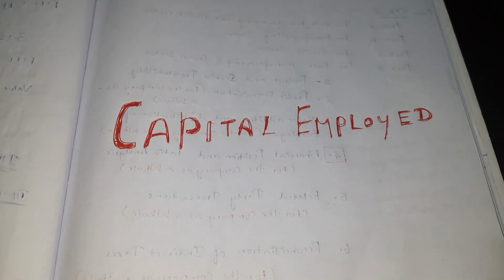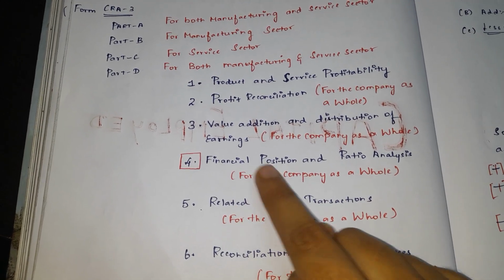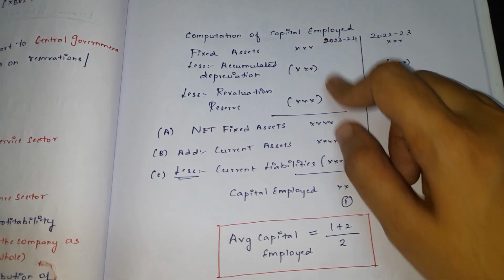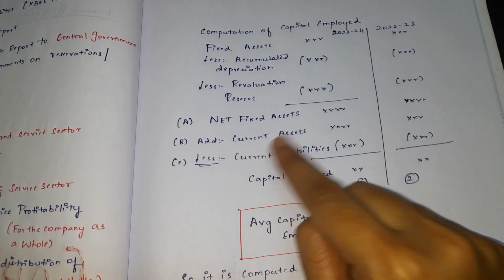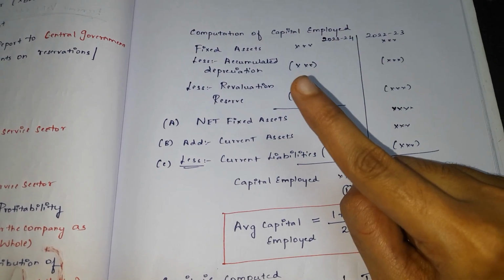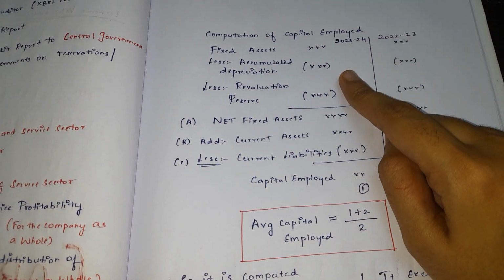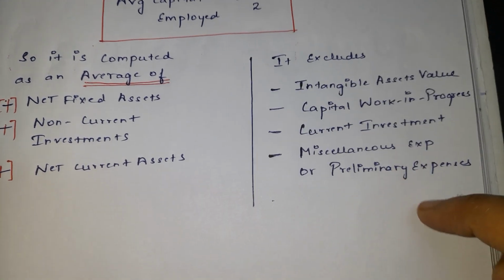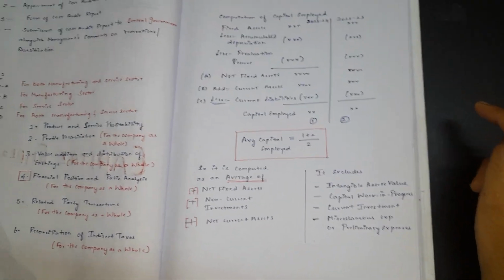How and Why to compute Capital Employed?@LightenAuracommerce